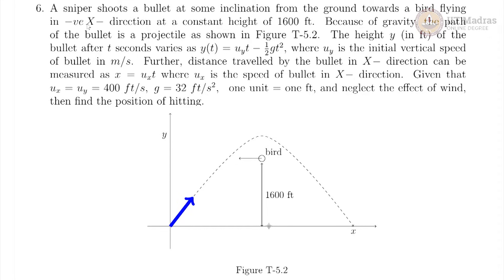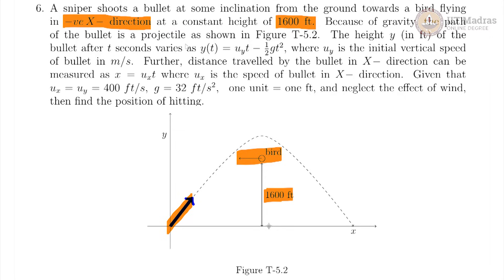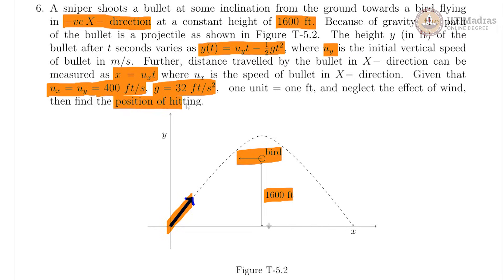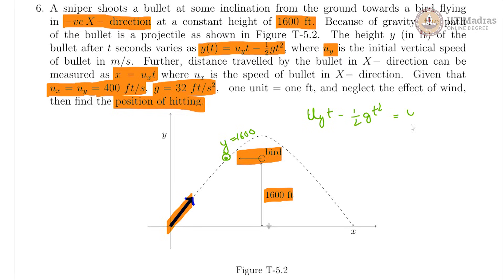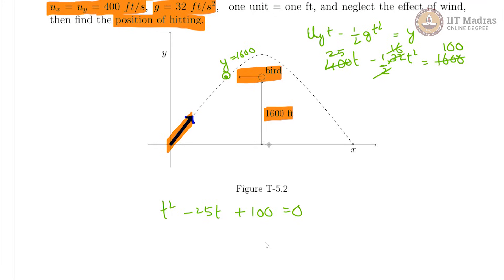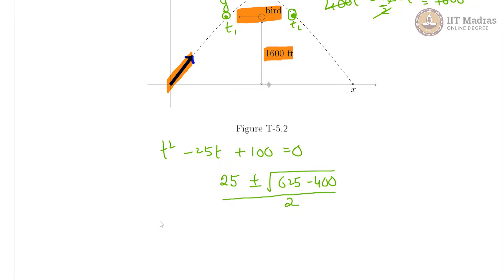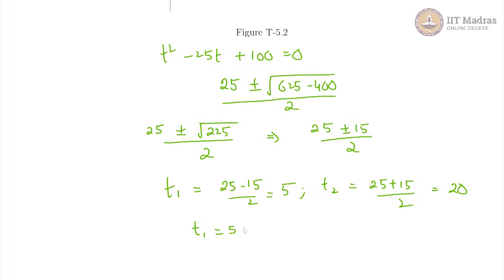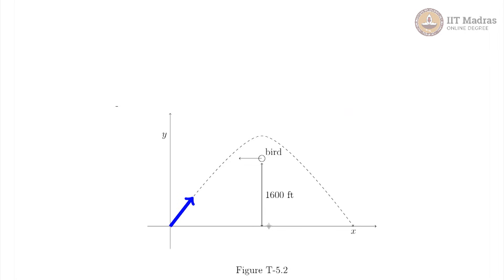Week 05 Tutorial 06